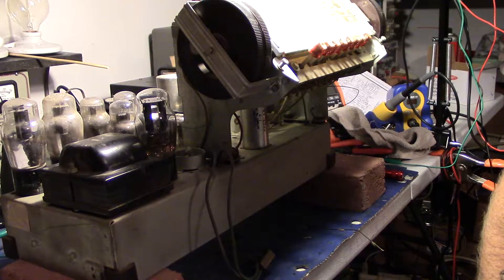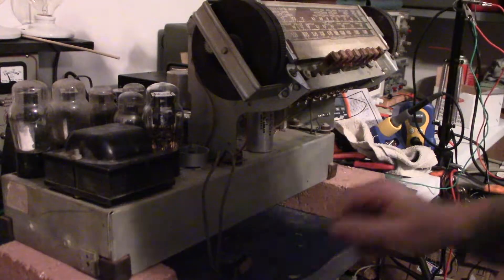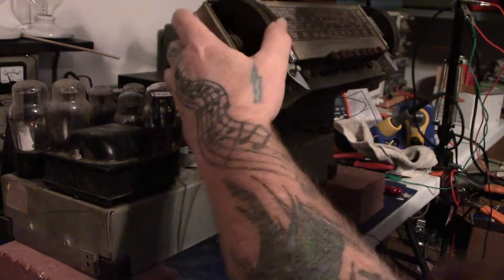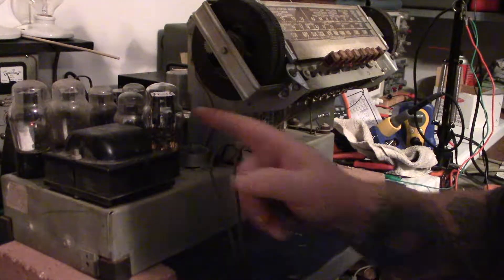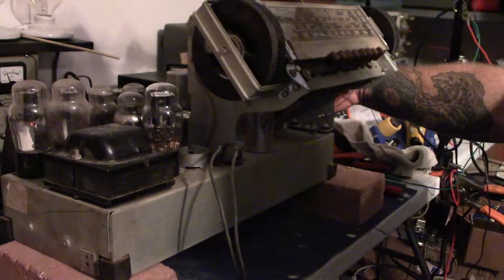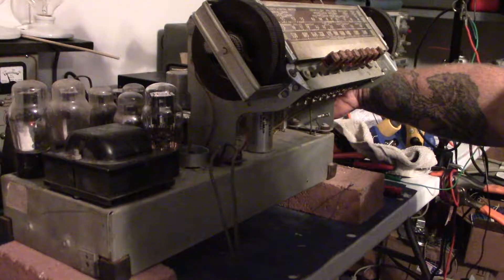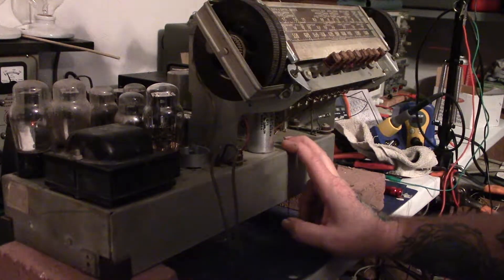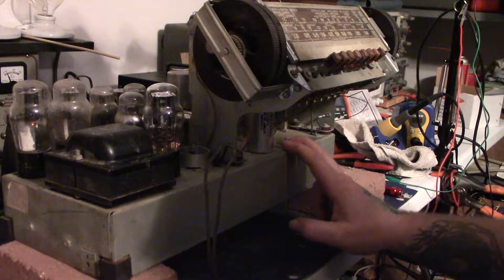Philco Radio Model. 40-195. (1939). Restore Part 3.